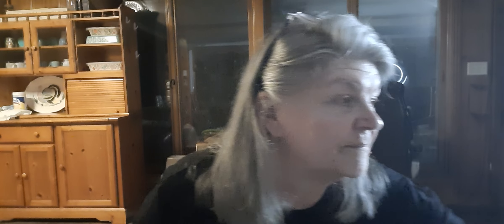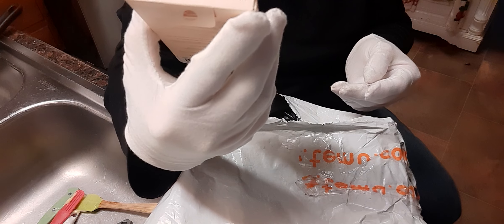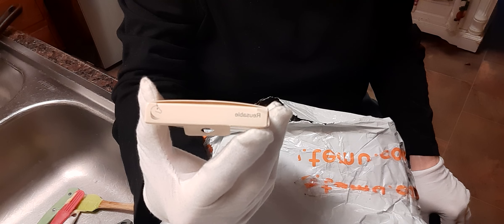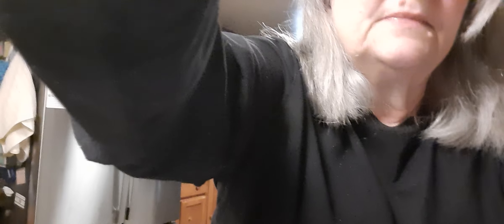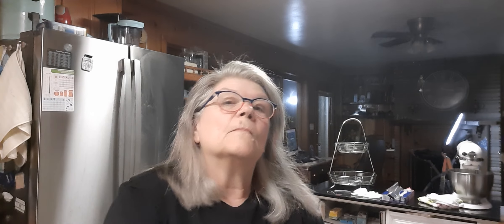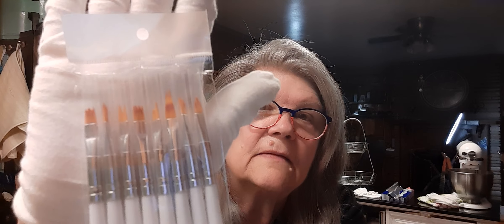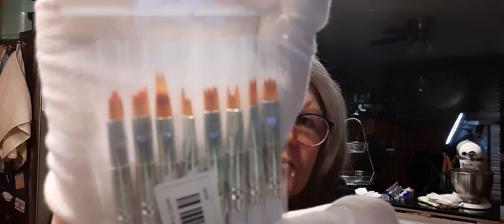I'm Back After Resin Chemical Burns with a TEMU Haul and Yes There are Molds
Hello  Everyone! A small Temu Haul and Yes of course there are molds 😍

Amazon wishlist🎁🎁

Southern Lady